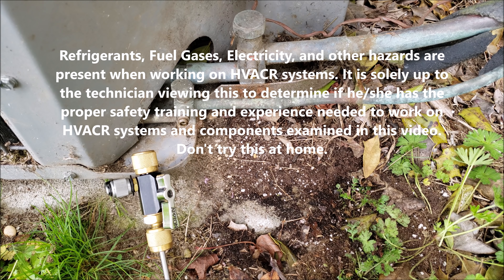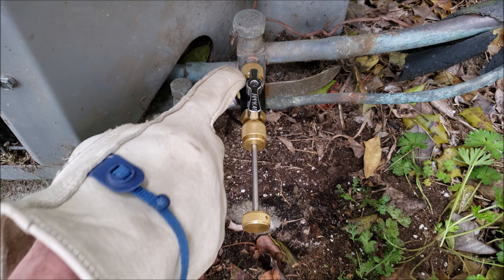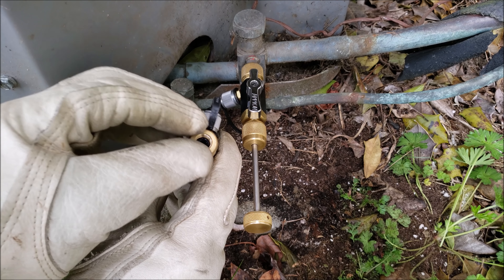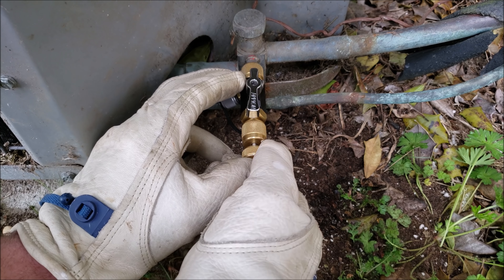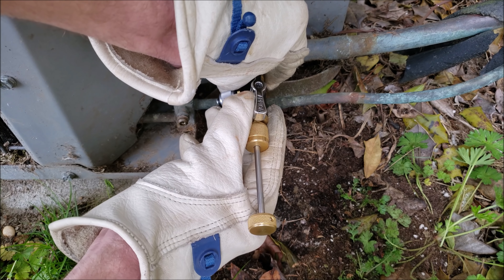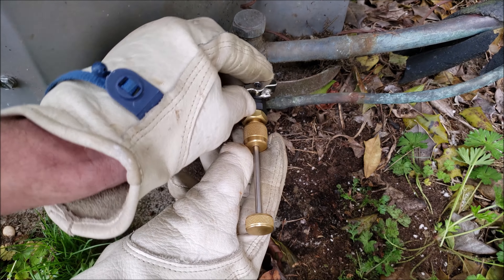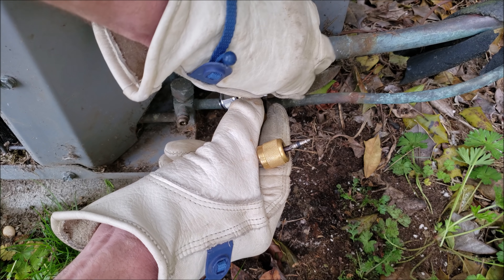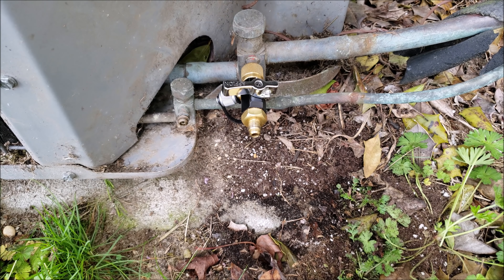Remove The Schrader Valve with the Valve Core Removal Tool on the First Try Every Time!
I show How to Use the Valve Core Removal Tool Properly so that you don't Lose the Schrader Valve in the Tool or in the Port. This is a question I am asked a lot. Techs have been Mentioning that they are having a hard time Removing the Valve Core and that it takes Several Attempts to Finally get it Removed. Removal of the Valve Core is essential to performing a good vacuum or recovery. Supervision is needed by a licensed HVACR Tech while doing this as Experience and Apprenticeship garners Wisdom and Safety.

Appion 1/4" Valve Core Removal Tool
Appion 5/16" Valve Core Removal Tool